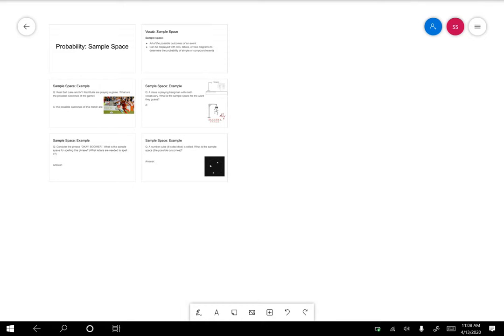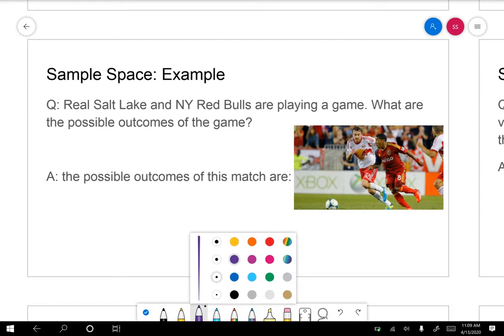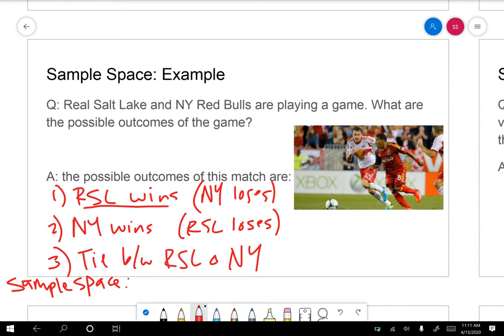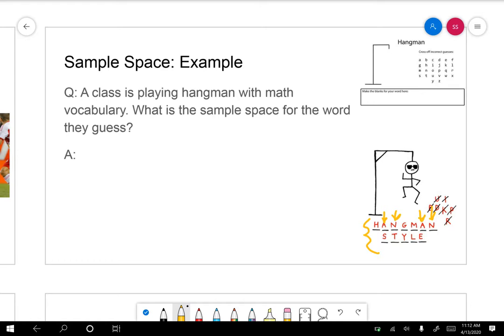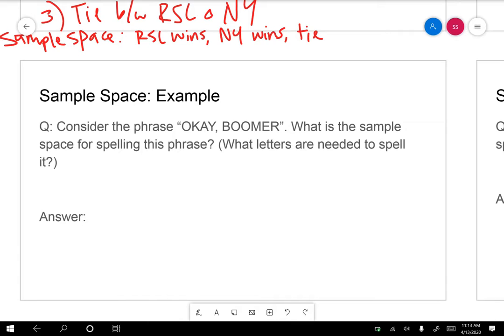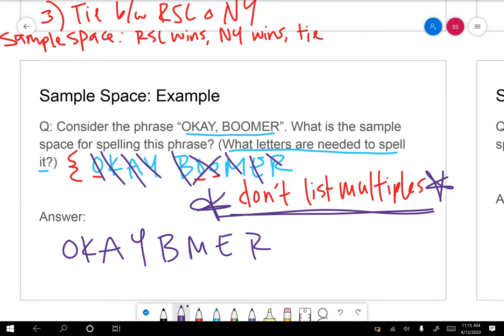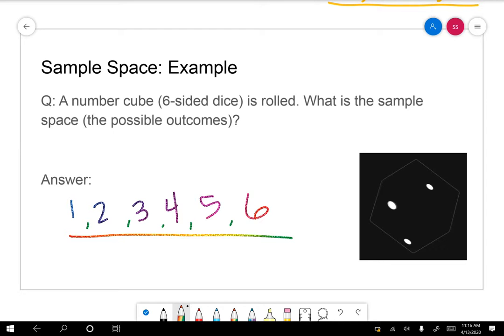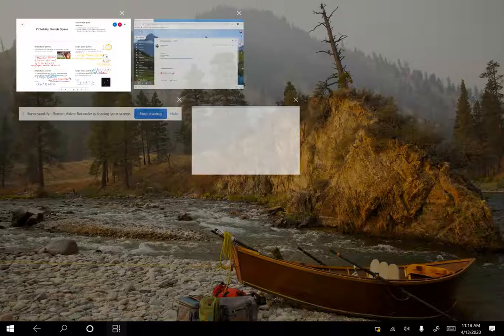Probability Sample Space: Definition and Examples